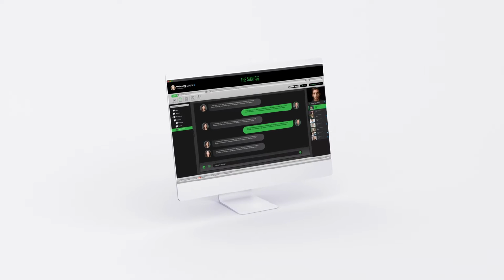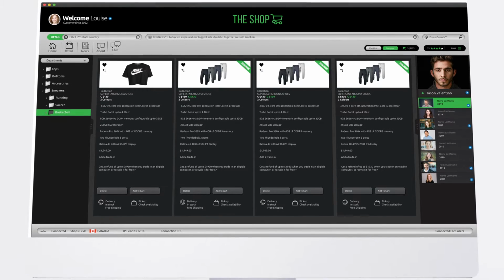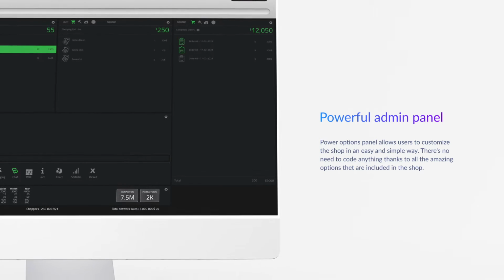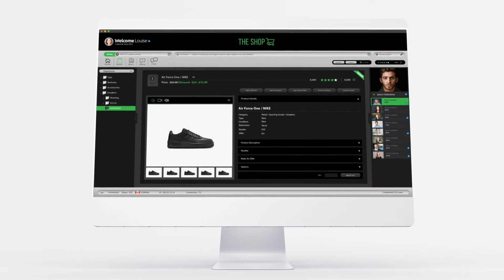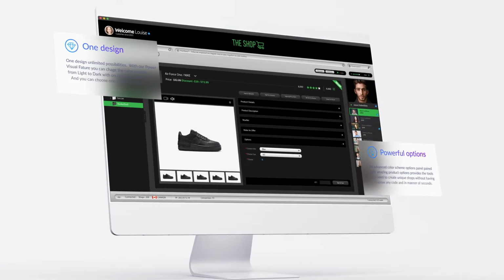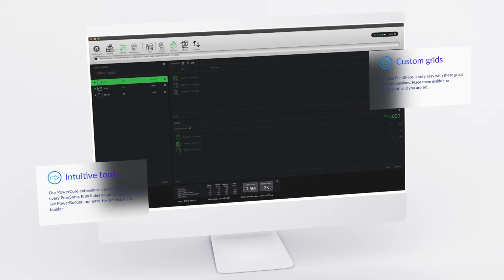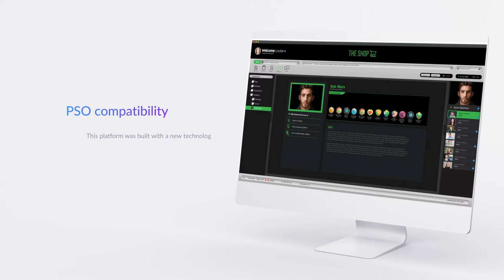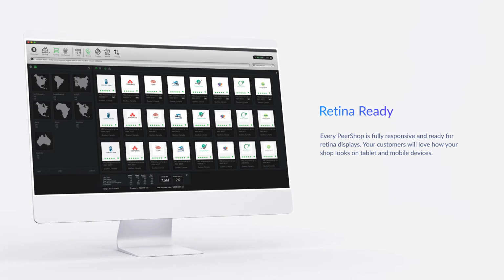PeerBizz Intro Video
PeerBizz is the first and only complete eBusiness MEGA platform based on hybrid, web, and P2P (Peer to Peer) technologies, enabling people lacking the technical skills or financial resources to participate in the new economy, to do so with a complete, free eBusiness software, that is easy to use and install, that is hosted on the user’s computer, connected to a secure global network, offering sophisticated eBusiness features and new possibilities.